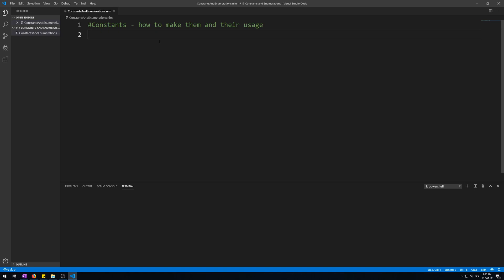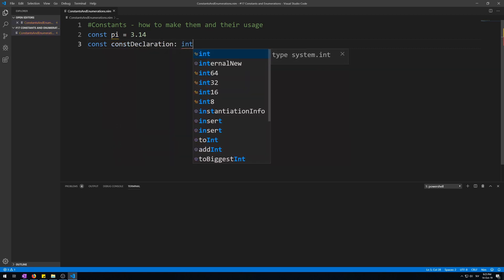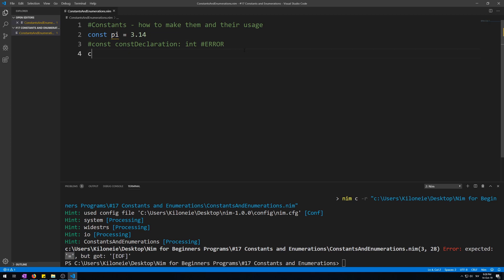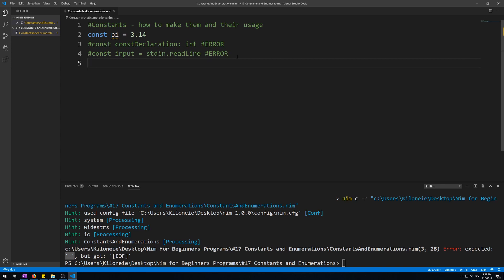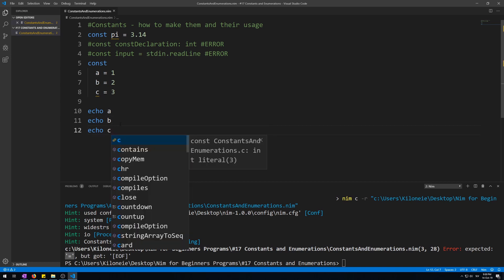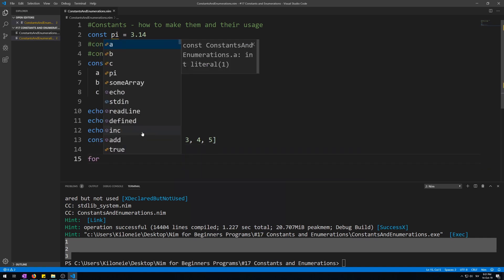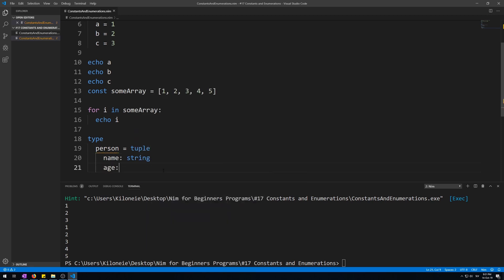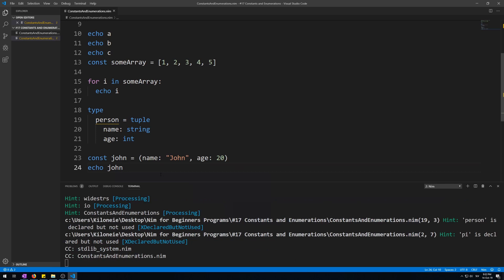Nim for Beginners #17 Constants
In this video i will teach you about Constants, what they are, how to make them and what their usage is.

*Timestamps:*
00:00​ Intro - Constants and their usage
00:49 Simplest constant
01:05 Constants cannot be declared
01:40 Constant values cannot be assigned at runtime
02:09 const section
02:46 Constant array
03:19 Constant tuple